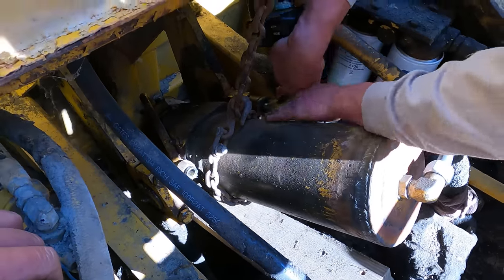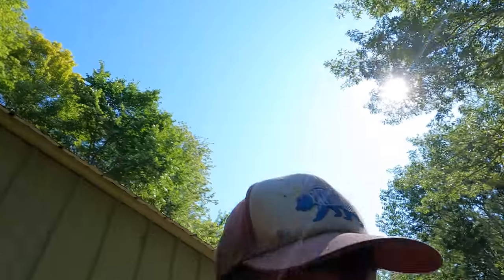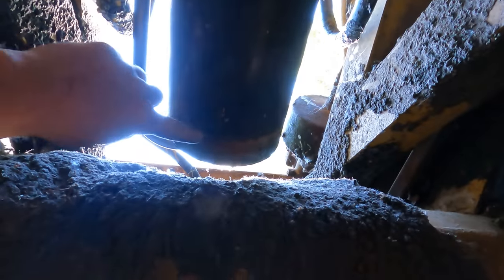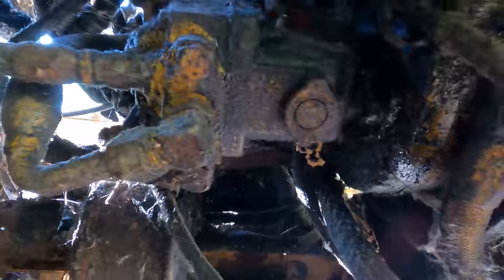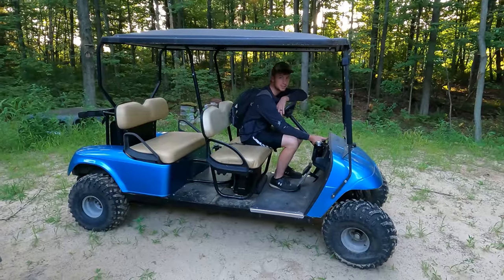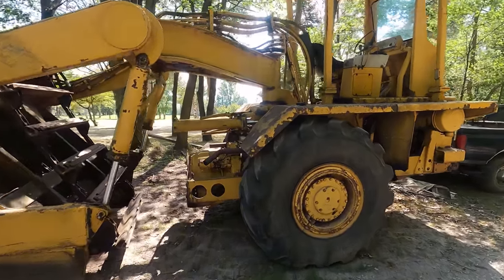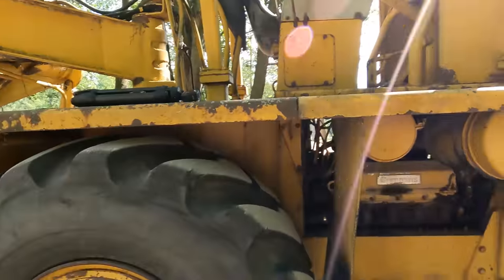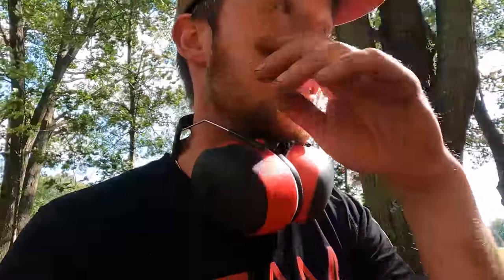Road Grading with the Wabco 101F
Today on the channel we install the ejector cylinder on the Wabco 101F that we rebuilt some time ago. Then we take it for a quick test and grade some roads with it. This machine is in pretty good shape and ready for some work!!

Have some equipment you think we would be interested in?? Contact email located in the about section of the channel. We are located in Michigan, USA.

DieseJL is a participant in the Amazon Services LLC Associates Program, an affiliate advertising program designed to provide a means for us to earn commission by linking to Amazon.com and affiliated sites.